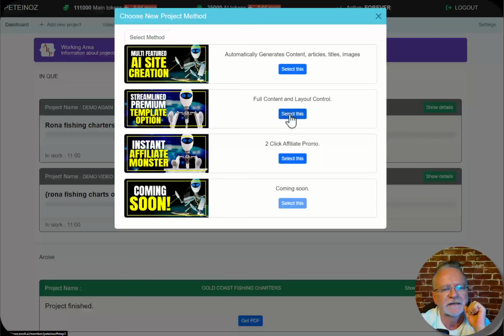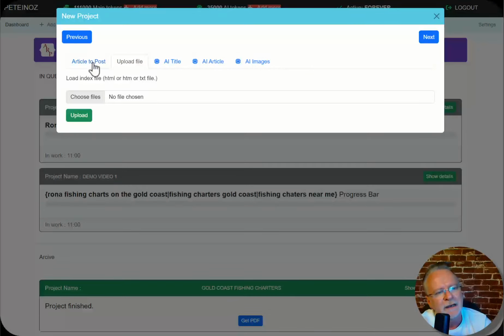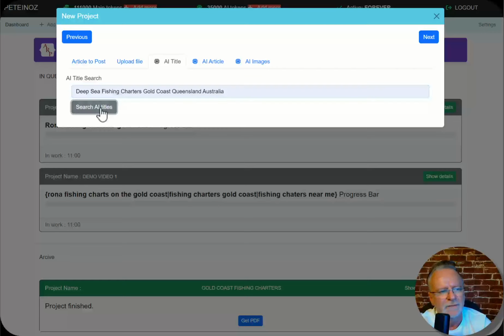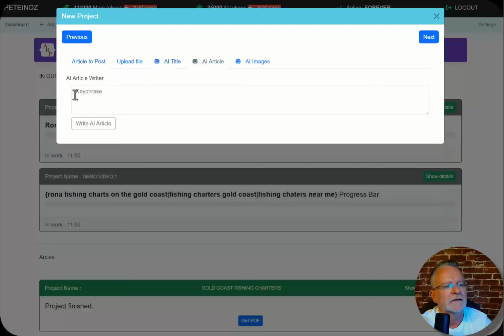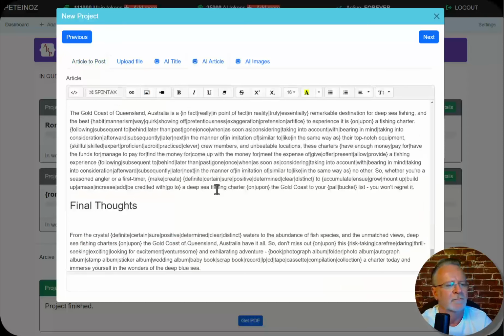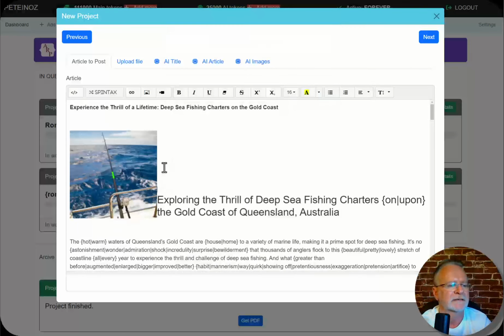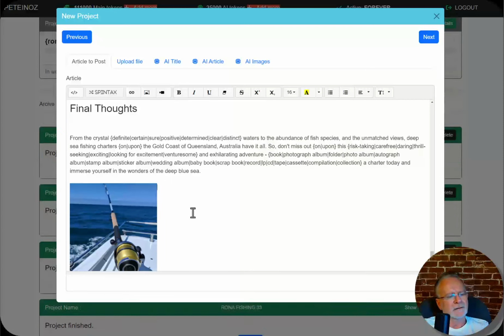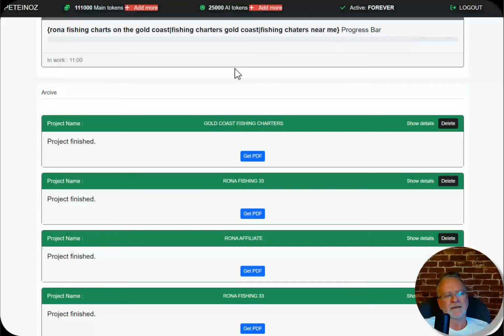Streamline premium template option Video Tutorial - EVO 4 SEO Software by Peter Drew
"Unlock the power of SEO with Peter Drew's EVO 4 SEO Software! In this comprehensive tutorial, we dive into the Streamline Premium Template Option, showcasing how to maximize your online presence. Learn how to create compelling projects with 'demo 3', leverage Spinex for impactful page titles, and craft engaging page descriptions using advanced tools like CH GPT. Discover the secrets to integrating keywords seamlessly and explore the innovative features of EVO 4, including custom HTML template uploads, AI-generated content, and Spin Tex articles. Perfect for both beginners and seasoned SEO professionals, this video is your guide to dominating search engine rankings and enhancing your digital marketing strategy. Don't miss out on these expert insights – watch now and transform your SEO approach with EVO 4